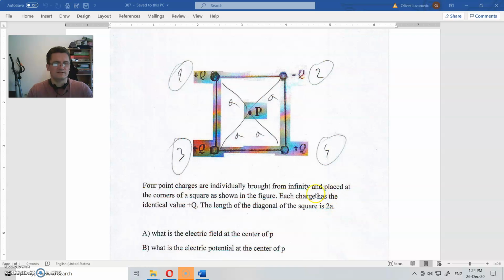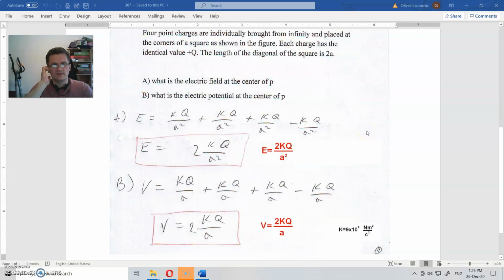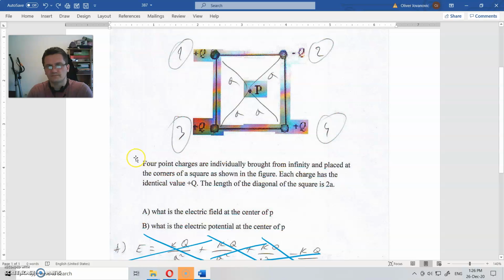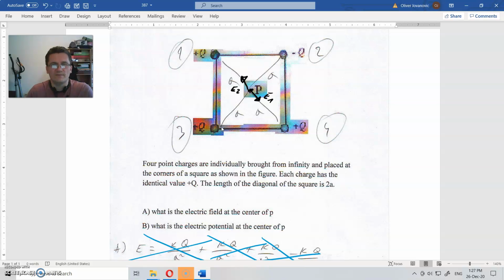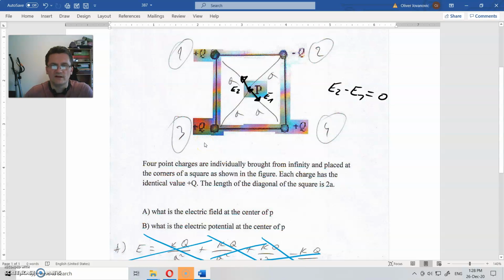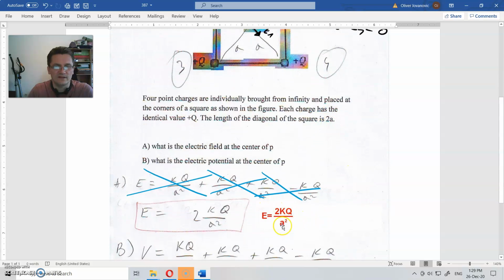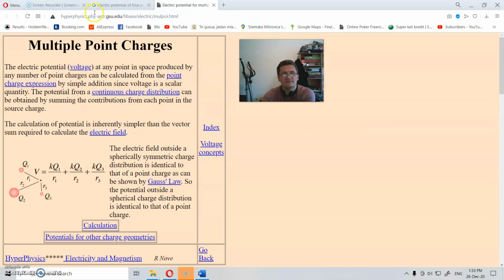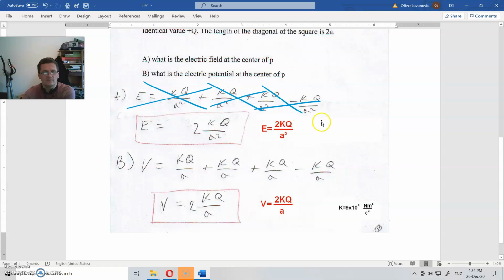387. assignment (four point charges in a square)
and
Follow the links to:

Assignment text:
Four point charges are individually brought from infinity and placed at the corners of a square as shown in the figure. Each charge has the identical value +Q. The length of the diagonal of the square is 2a.

A) what is the electric field at the center of p
B) what is the electric potential at the center of p